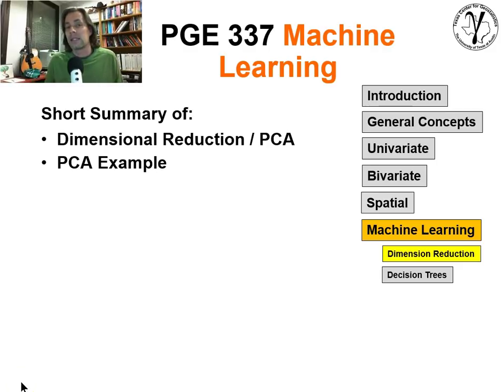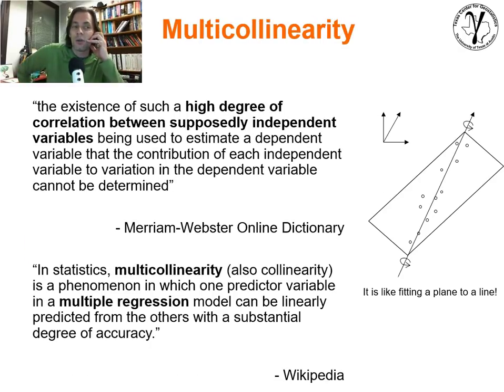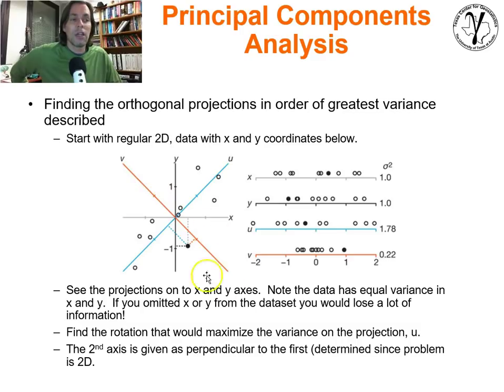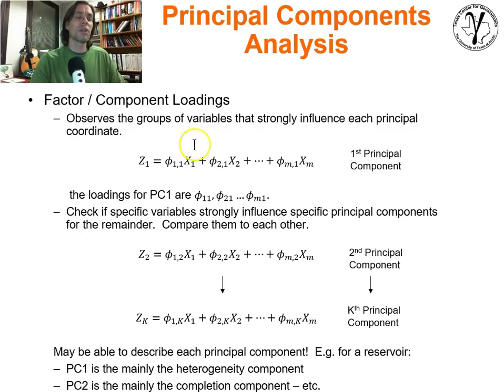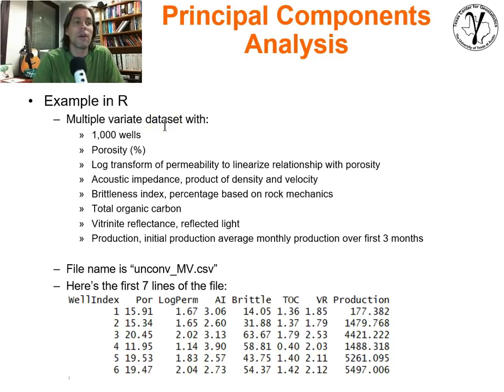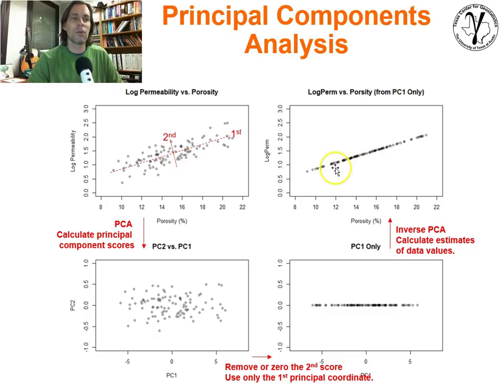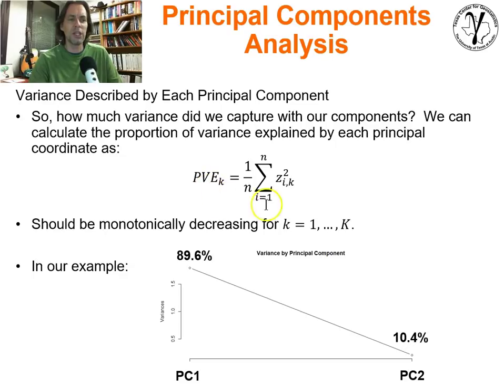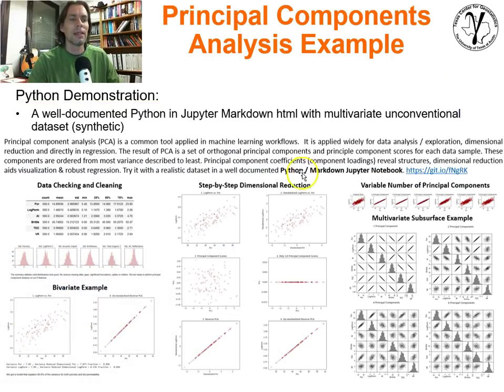19 Data Analytics: Principal Component Analysis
Lecture Summary:
Lecture with introduction and basic concepts related to machine learning. As part of my Data Analytics and Geostatistics, I include an unit on Machine Learning. Why? Machine learning is every where and it is critical for every engineer and scientist to understand the basics. I introduce the concepts and then cover an example inferential and an example predictive method. For inferential machine learning I selected principal components analysis.